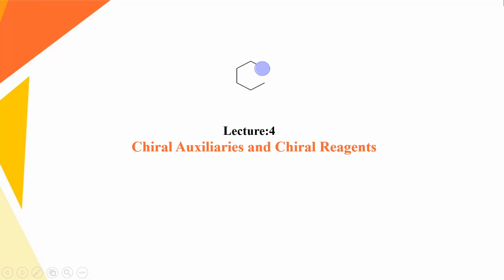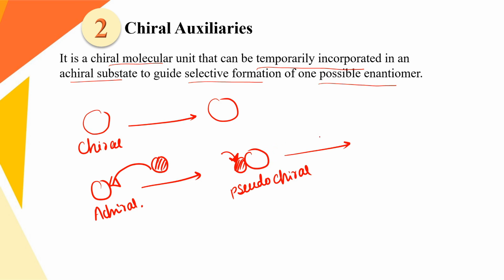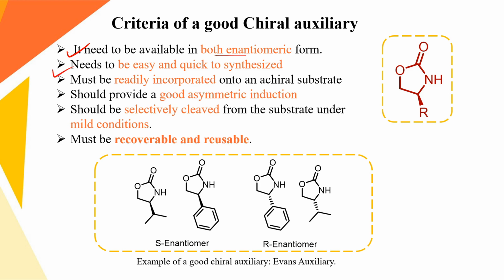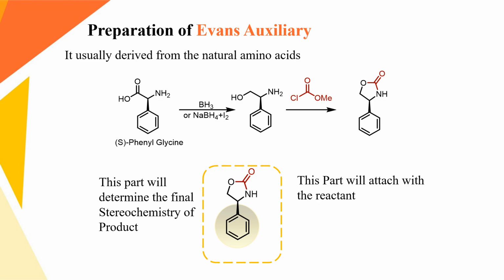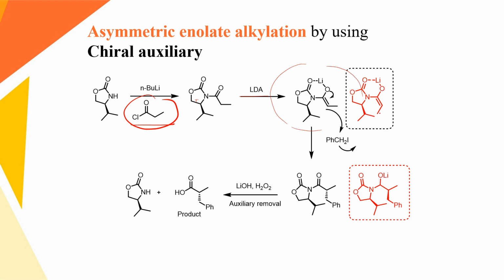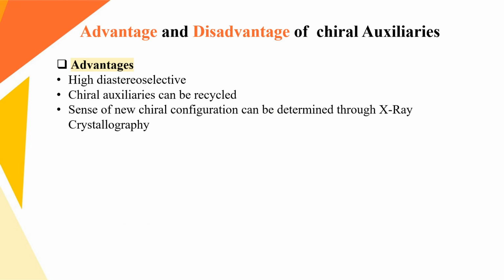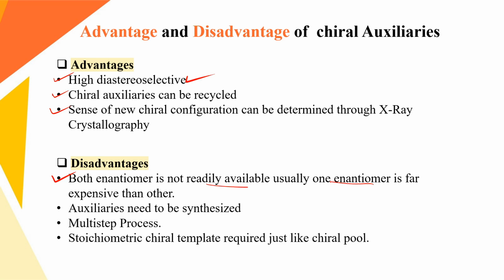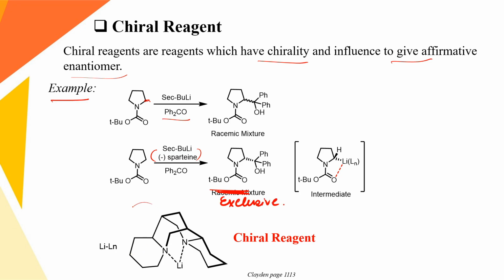Asymmetric Synthesis lec 4 | Chiral Auxiliaries and Chiral Reagents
This lecture we will discussed about Chiral Auxiliaries used in asymmetric synthesis | Importance and disadvantages.